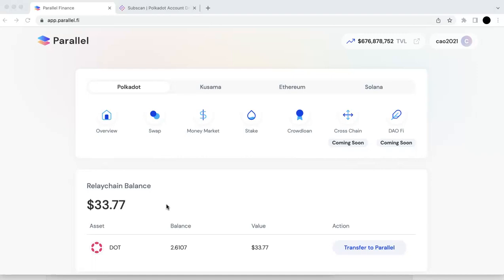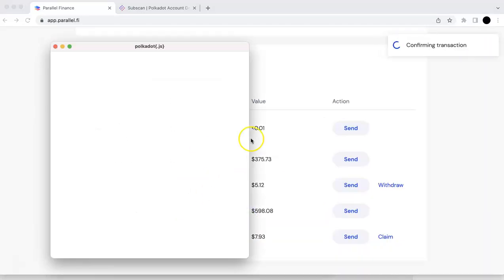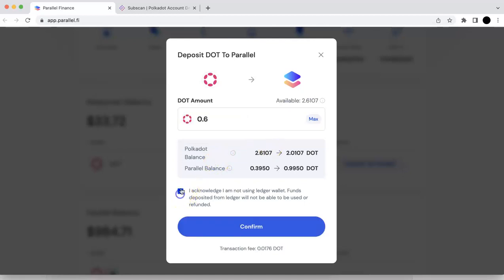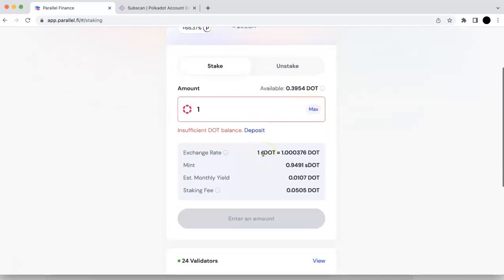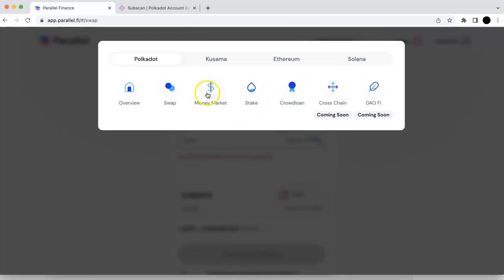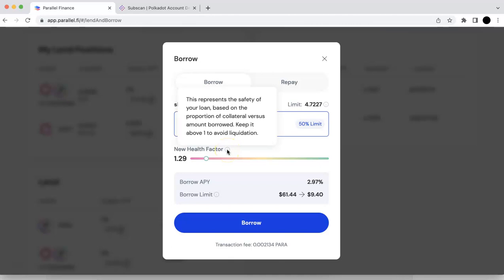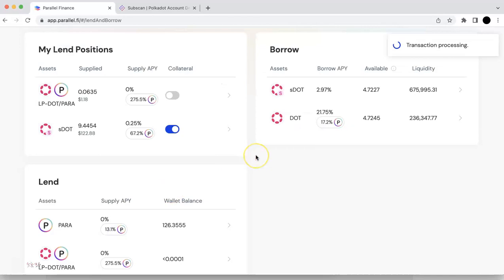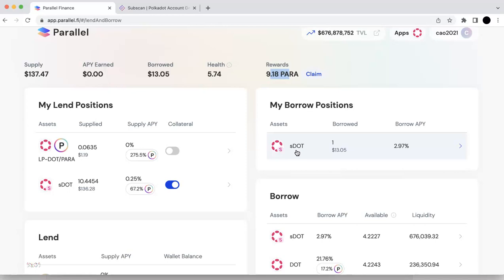Detailed instruction on transfer, withdraw, borrow and lend in Parallel Finance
A lot of my friends ask about what happened when they transfer or withdraw the DOT from Parallel chain to relaychain, and also what happened when you stake DOT to get sDOT and lend the sDOT, is that risky and if so, what kind of risk do you have? How to earn reward but also be safe?